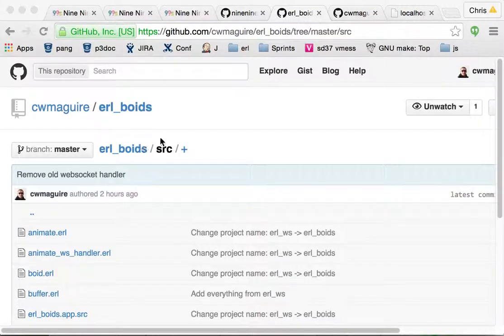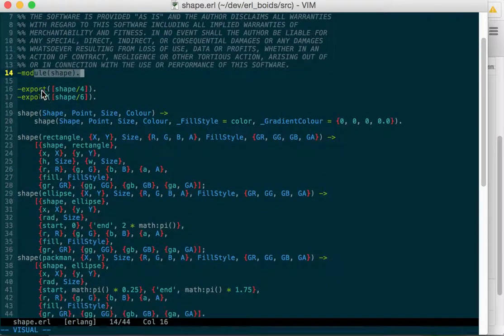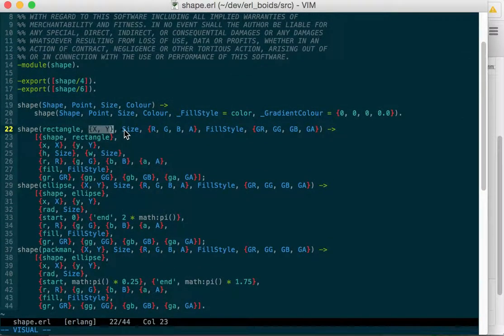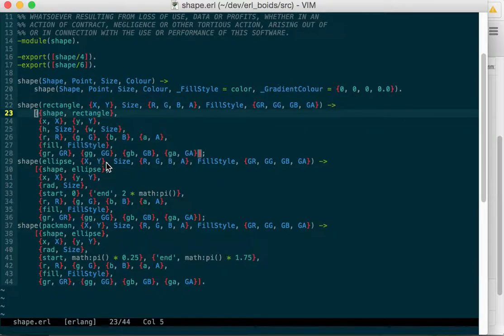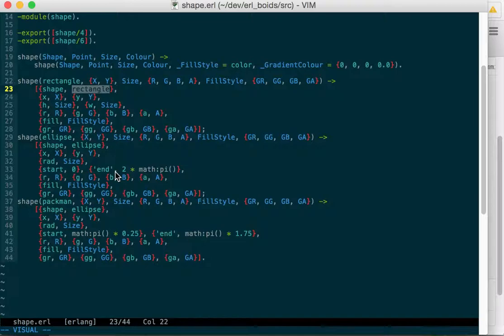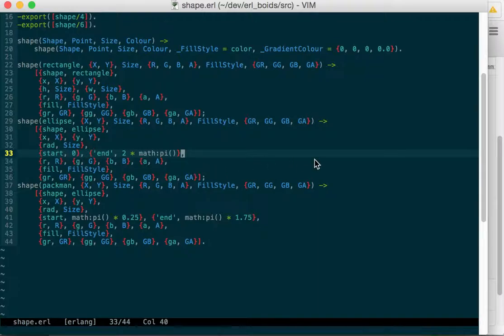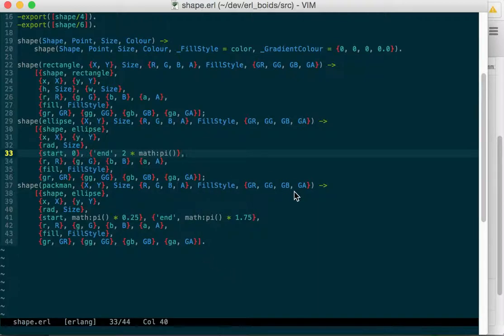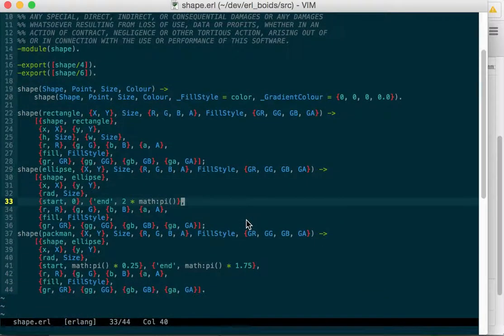erl_boids shape module (src/shape.erl)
The shape module takes Erlang tuples and converts them into JSON-compatible tuples containing drawing instructions for a webpage.